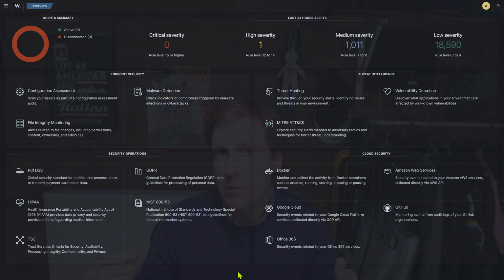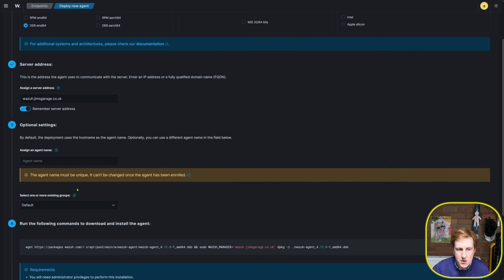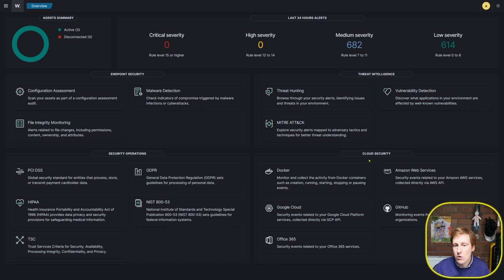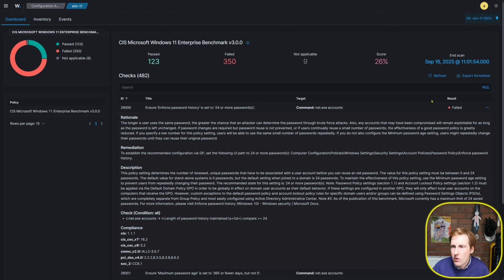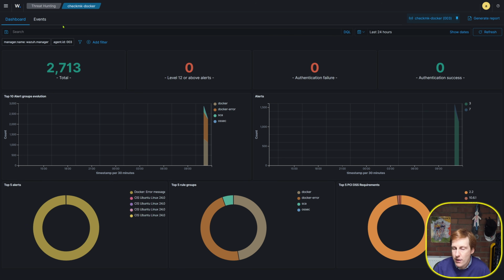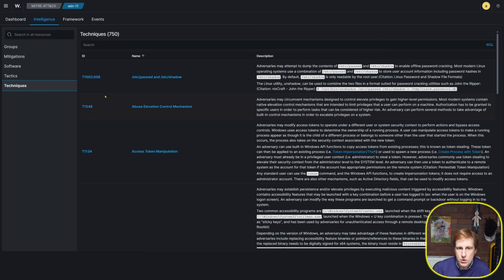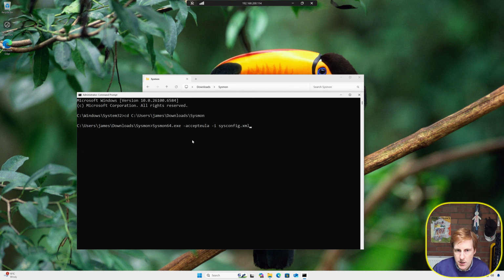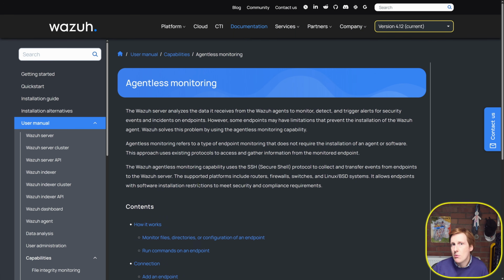You Probably Have 1000s of Vulnerabilities... Wazuh Walkthrough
Wazuh delivers robust security monitoring and protection for your IT assets using its Security Information and Event Management (SIEM) and Extended Detection and Response (XDR) capabilities. Wazuh use cases are designed to safeguard your digital assets and enhance your organization's cybersecurity posture.

In this video I provide an overview of how to use it to protect your estate.

00:00 - Video Intro to Wazuh
00:41 - Installing Agents
05:00 - Overview of GUI & Features
21:22 - Monitoring Docker
23:29 - Creating an Alert
27:25 - Advanced Features